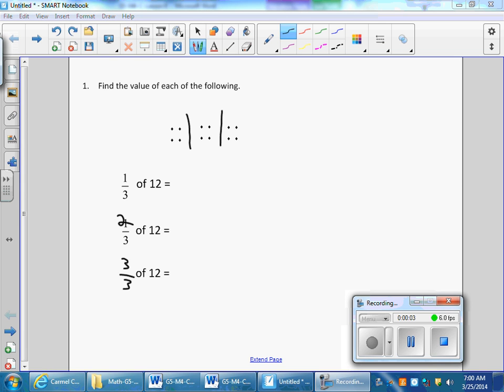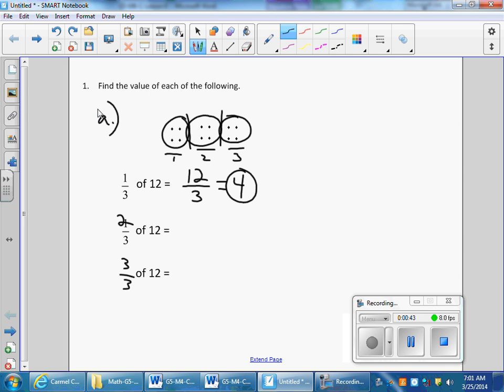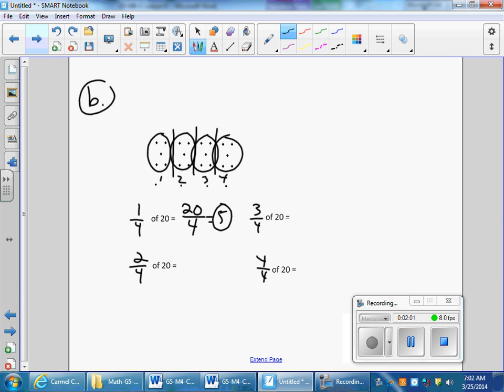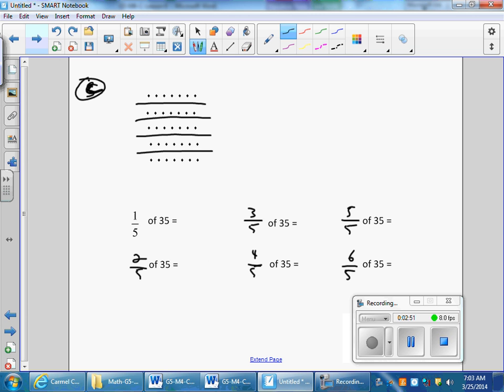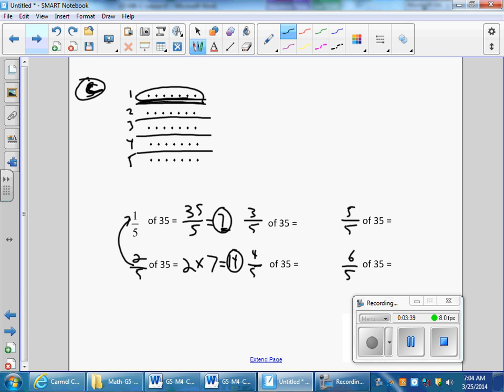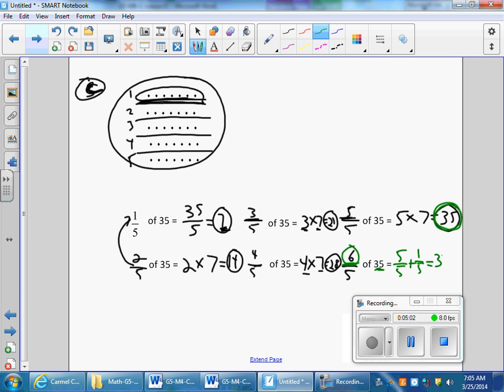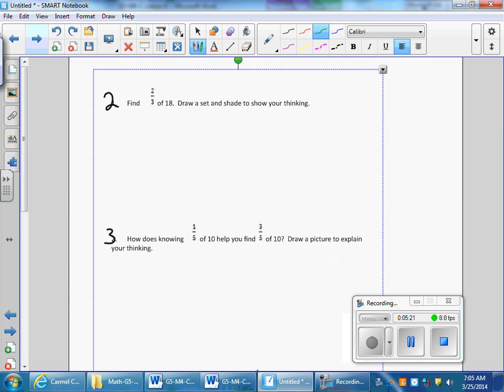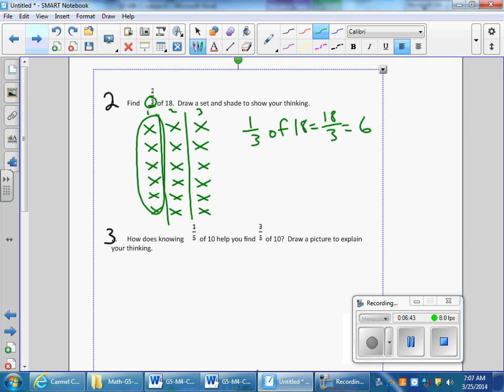module 4 lesson 6 HW#1 2